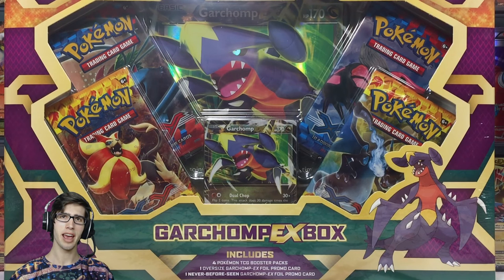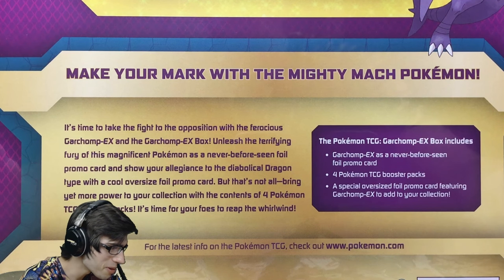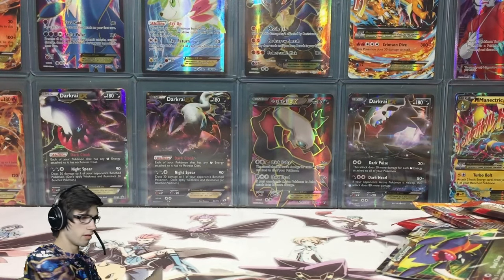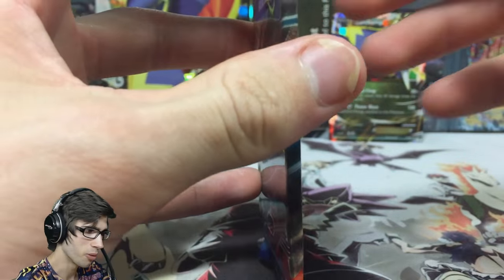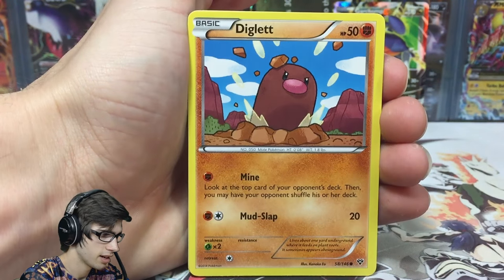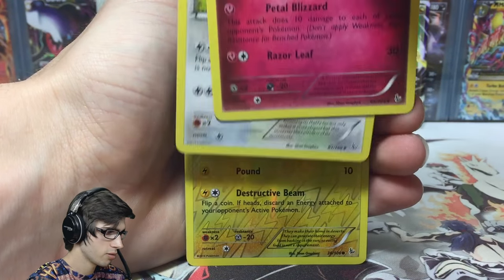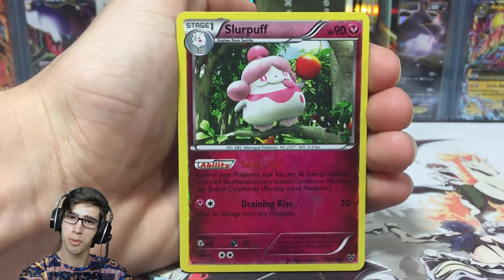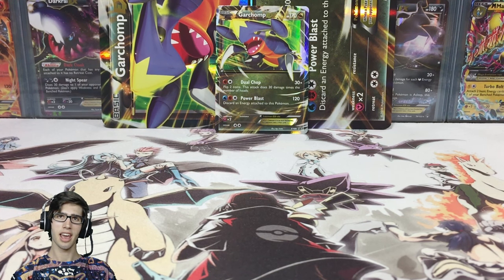Opening a Pokemon Garchomp EX Box!!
What's Crackin' YouTube! Today we throw it back to the release of Flashfire and open up the Garchomp EX Collection Box! Back in this era of opening getting even 1 pull out of a box was a win so lets see if we can do that today for you guys!!